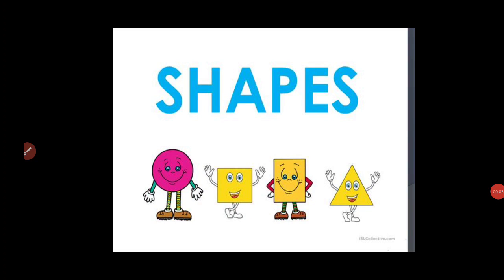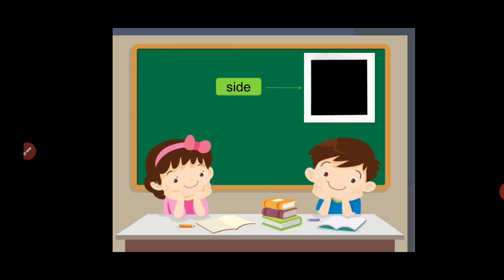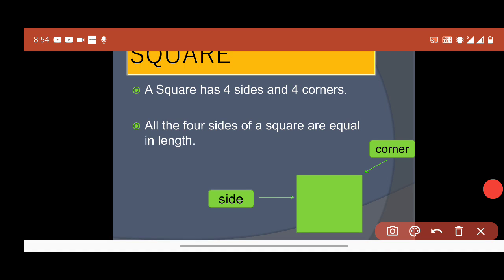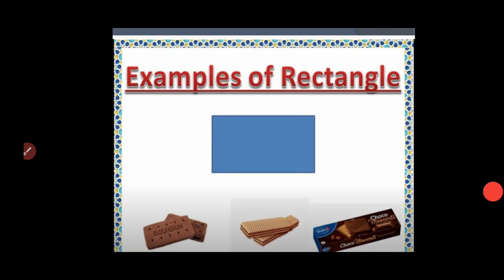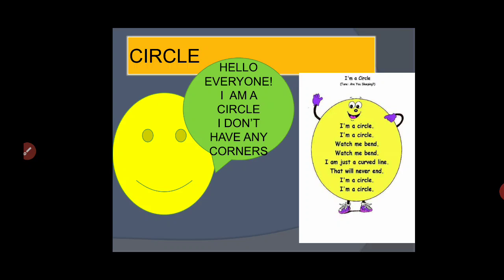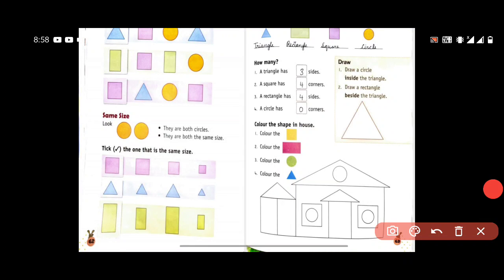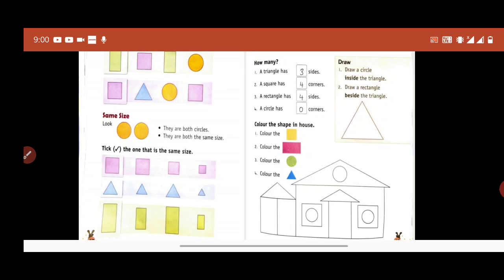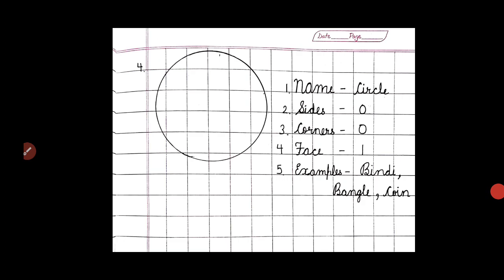class 1| Maths| 2 D shapes